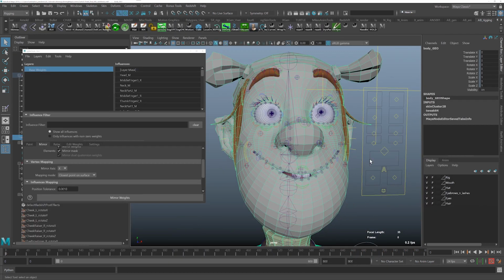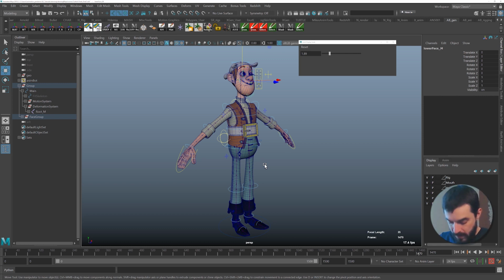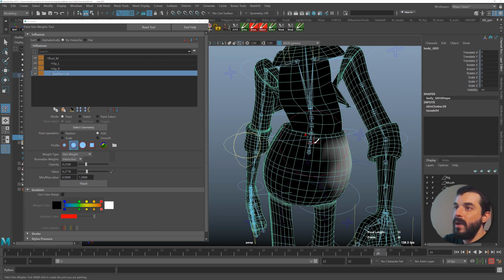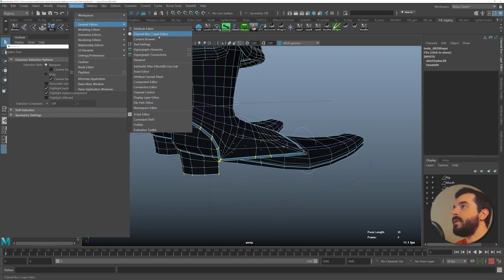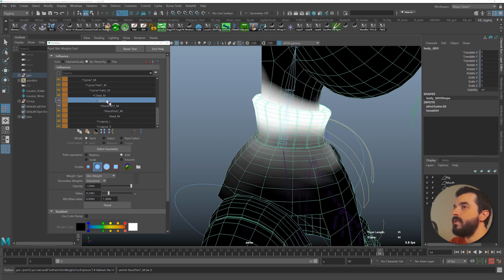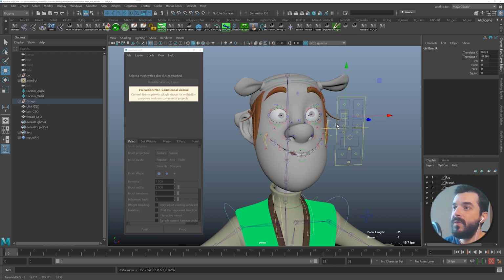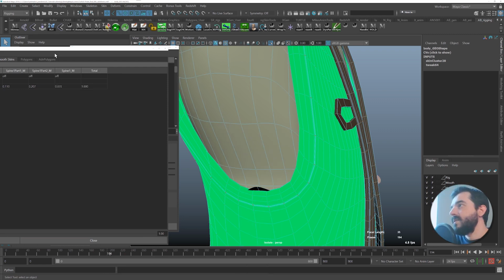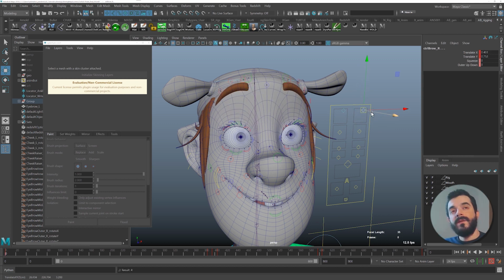Skinning a full character. Painting, mirroring, and transferring skin weights (Maya & NGskintools)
This video shows skinning and skin weights painting techniques for a full character in Maya, including the face, using both NGskintools and Maya's native tools. The tutorial also shows how to export, import, transfer, mirror and relax skin weights, as well as how to transfer weights from the character to their clothes.

This video has been made possible thanks to the support from David Hallows!

00:00:00 - Intro
00:01:49 - Evaluating the model
00:03:03 - Rigging from neutral poses is easier
00:03:59 - Details in modelling VS displacement
00:05:11 - Fantastic sleeves and where to find them
00:06:03 - Skinning belts and buckles
00:06:36 – Topology and overlapping surfaces
00:08:51 - Posing a face for rigging
00:09:16 - Evaluating current skinning
00:09:58 - Evaluating joints pivots before skinning
00:10:37 - How to increase joints display size in Maya
00:10:47 - Finding the head and neck pivots
00:11:31 - The pelvis pivot and chest pivots
00:12:16 - Taking notes while working
00:12:21 - The scapula/ clavicle pivots
00:12:58 - Advanced Skeleton's animation tester
00:13:33 - Why rig calisthenics are essential when skinning
00:14:20 – Evaluating the legs and arms pivots and orientation
00:18:43 - The eyeball pivot
00:19:12 - The jaw pivot
00:19:57 - Summary of model issues
00:20:49 - Adjusting the pivots before skinning: the scapula and the neck
00:21:39 - Placing the head and spine joints
00:22:33 - Placing the leg joints
00:26:00 - Placing the arm joints
00:27:32 - Placing the thumb and fingers joints
00:30:22 - Defining the skinning strategy
00:31:37 - Binding the skin to the joints: the basics
00:34:42 - Rig calisthenics: animating a walk cycle with one click with Advanced Skeleton
00:35:40 - Painting skin weights for a 3D character in Maya
00:37:57 - Skinning the spine, the neck, and the head
00:47:15 - Painting the skin weights for the scapula/ clavicle and the arm
00:51:38 - Mirroring the skin weights using Maya's mirror skin weights
00:54:05 - Expanding and shrinking selections in Maya
00:54:22 - Skinning in isolated selected to make it easier to see complex geometry
00:54:55 - Converting selections in Maya
00:56:37 - Mirroring weights with NGskin tools
00:59:39 - Evaluating areas in need of skinning refining
01:00:07 - Painting, relaxing and smoothing the thigh skin weights
01:03:10 - Relaxing the trousers crease with NG skin tools
01:03:31 - Painting the knee skin weights
01:05:52 - Painting elbow and sleeve skin weights
01:11:30 - The scapula/ clavicle skin weights
01:15:23 - The neck and head skin weights
01:16:51 - Locking skin weights in Maya (toggle hold)
01:20:49 - Skinning cloths to body by transferring body weights with NG skin tools in Maya
01:26:26 - The foot roll skinning
01:27:08 - Tweaking the shoulder
01:28:26 - Exporting and Importing skin weights to transfer the face weights
01:30:59 - Adding new influences to the skin cluster
01:35:03 - Importing/ transferring skin weights by vertex ID
01:36:44 - Masking skin layers with NG skin tools
01:38:32 - Painting the jaw
01:40:05 - The difference between NG skin tools 1.8.3 and 2.0.27
01:41:48 - Why animation studios often don't use the latest version of a software
01:43:37 - Mirroring the face skin weights with NG skin tools 2.x VS 1.x
01:45:05 - Techniques for finalizing pass on skin weights
01:45:23 - The ankle deformation
01:47:21 - Improving knee deformations
01:47:59 - Graceful thigh/ hip deformations
01:51:12 - Attaching the buttons to the boots
01:51:48 - Fixing the scapula/ clavicle, shoulder, and clothes deformations
01:55:42 - Fixing the belt
02:14:38 - Thanking those who made this video possible
02:14:52 - introducing Spheero

 Select joints affecting the skincluster
 Set all weights to free
 Set all weights to hold